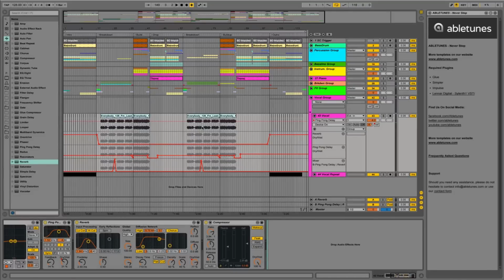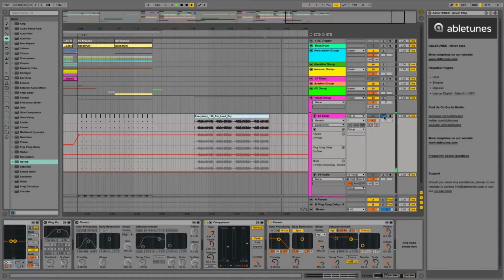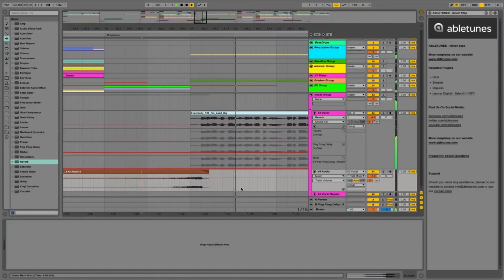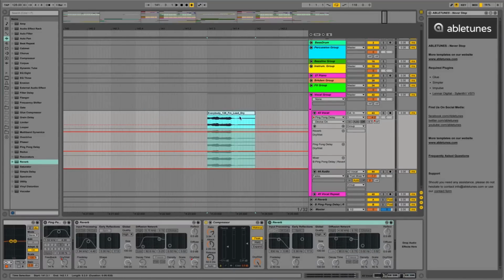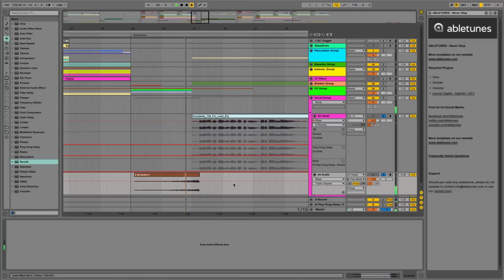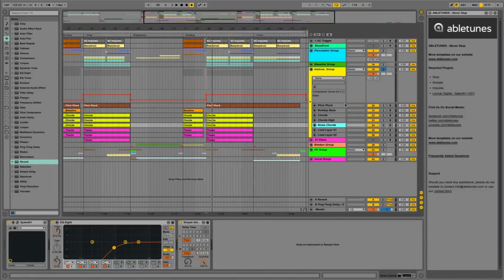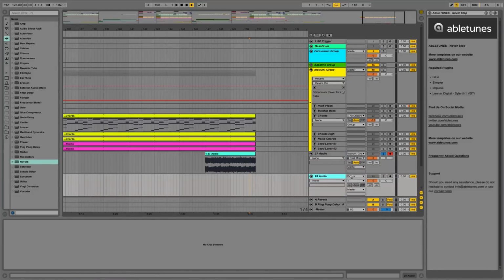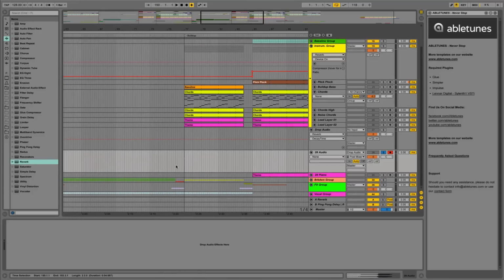How to Create Reverse Reverb in Ableton Live (Advanced Tutorial)